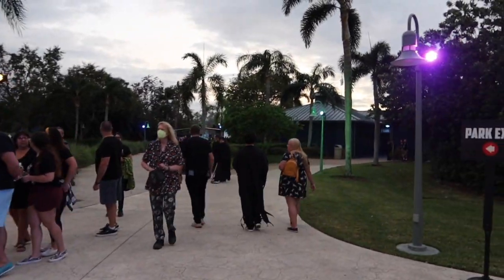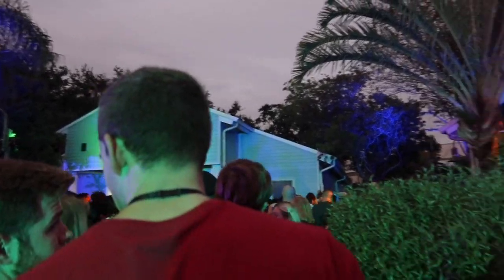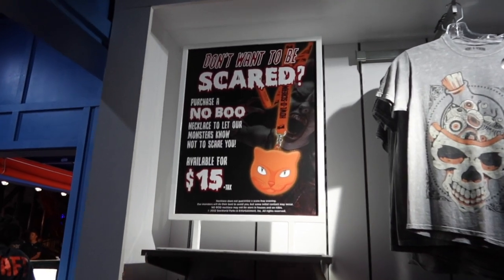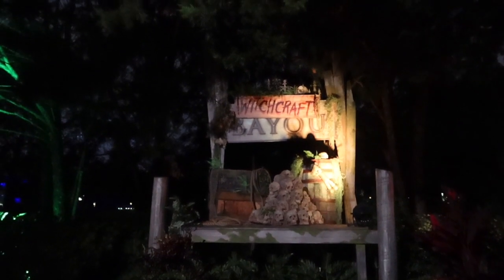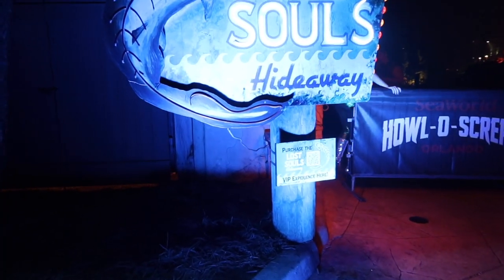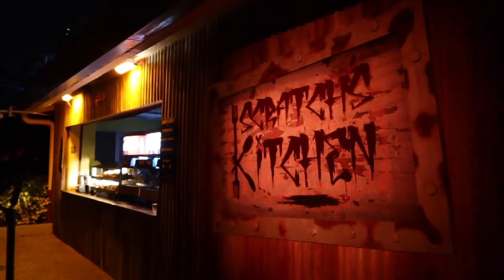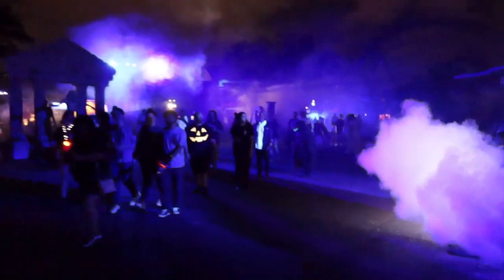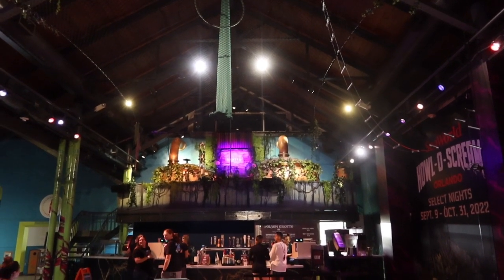Howl-O-Scream Orlando 2022 | Everything you NEED to Know!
Do you have what it takes to make it through a night of Howl-O-Scream Orlando in 2022? SeaWorld Orlando's premiere Halloween event is BACK for its second year and they're out for blood! If you're looking to make it through the night, I'm offering up a few tips to help you successfully complete everything this event has to offer! Howl-O-Scream Orlando is just scratching the surface with FIVE haunted houses, SEVEN different scare zones with scare actors just dying to get up close and personal with guests, and THREE different shows to fill your entire night!

Special Thank you to our Rider Patrons, Members, and recurring Contributors:
Natalie F.
Sandy Z.
Cathy T.
Lindsey S.
Barbara M.
Shoshauna B.
Stacey K.
Debbie K.
Denise L.
Karen S.
Simon R.